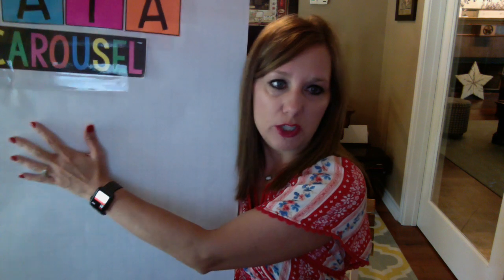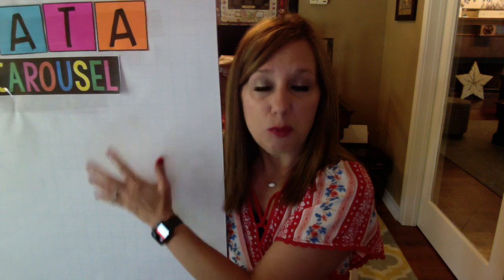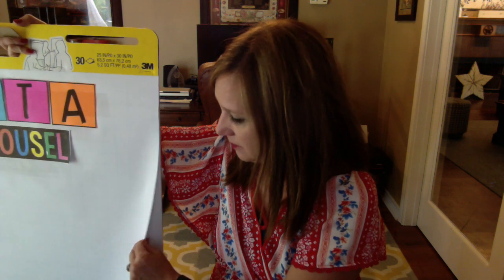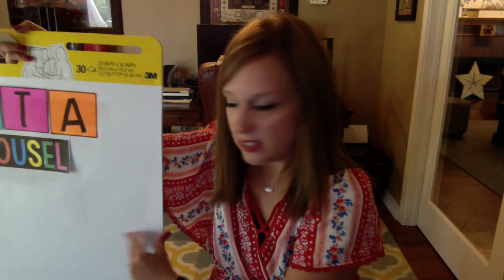Data Carousel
Staff analyzes data and then comes up with an action plan based on that data.  Teachers move in small groups between data sets while analyzing data.